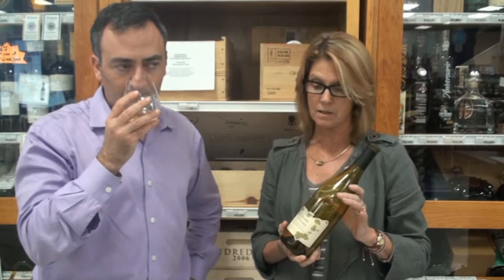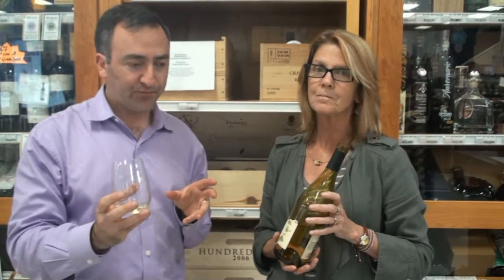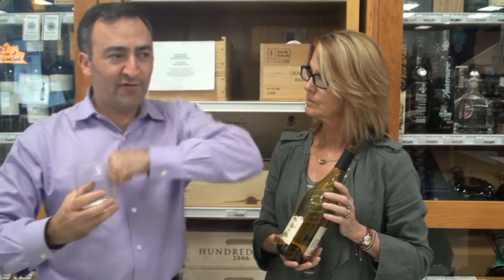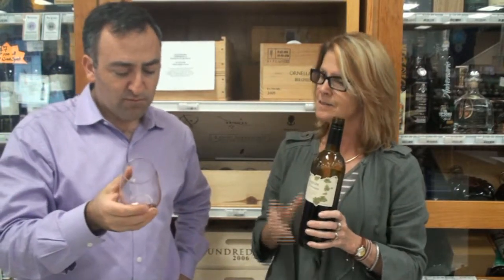About Wine from Chatom Vineyards